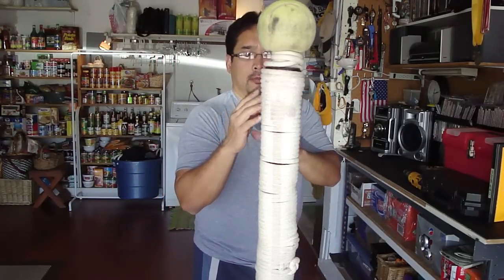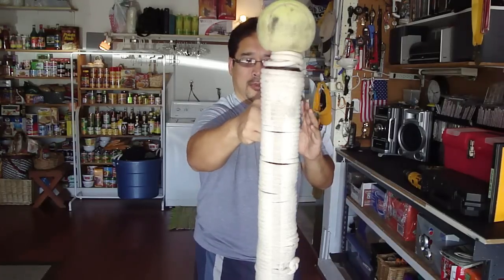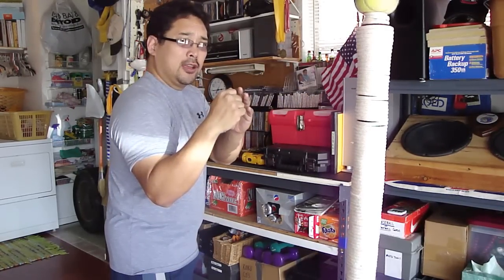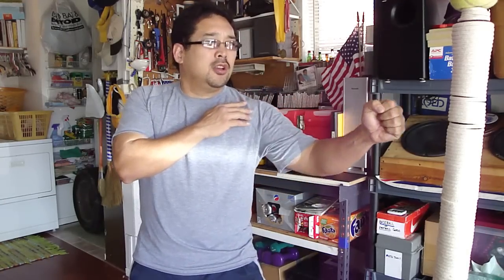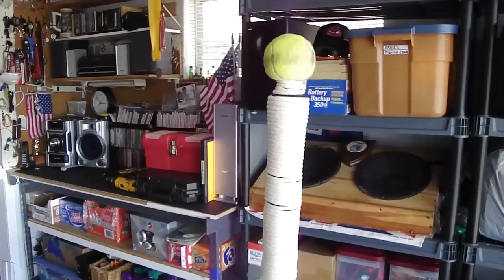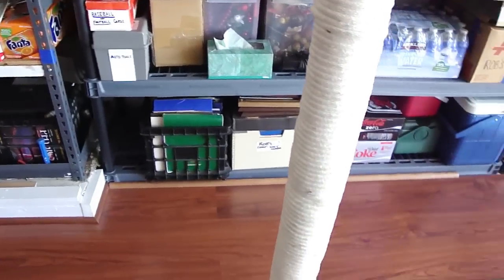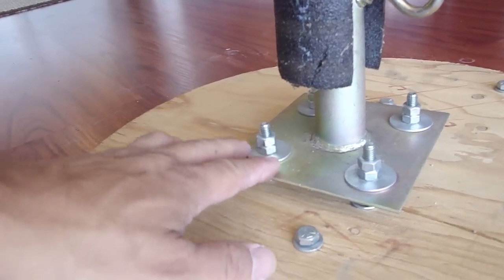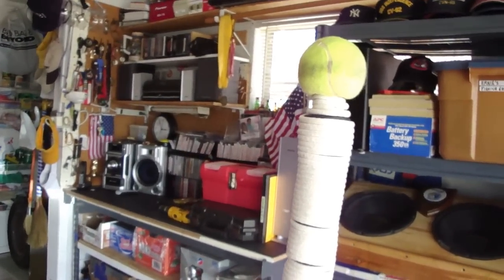Jab and Collapsing Techniques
Short tutorial for beginning to intermediate students on how to improve basic punches and strikes.